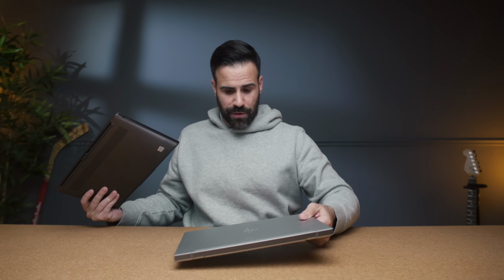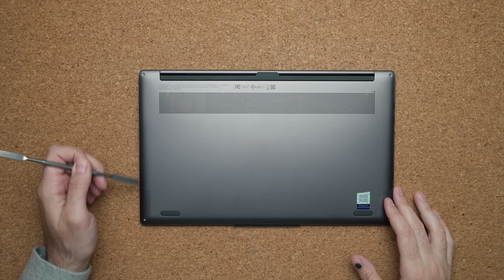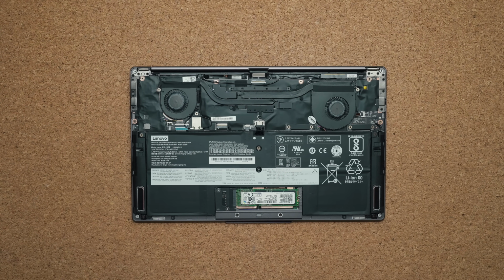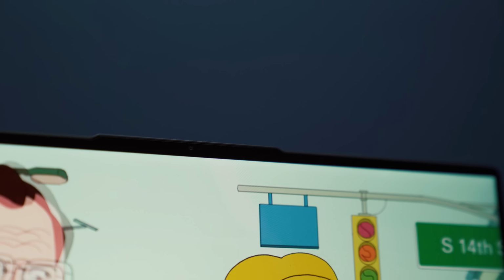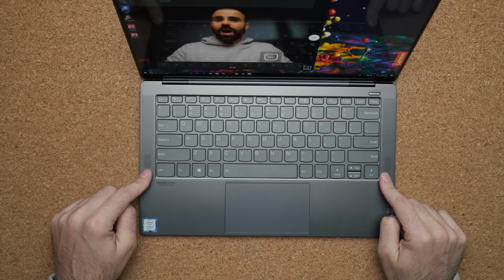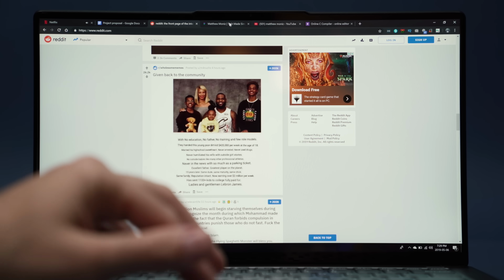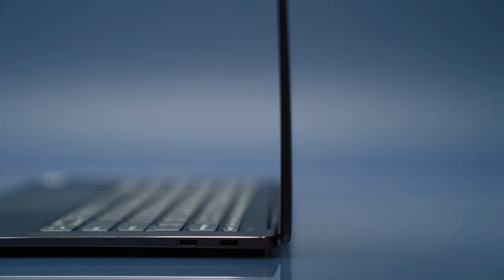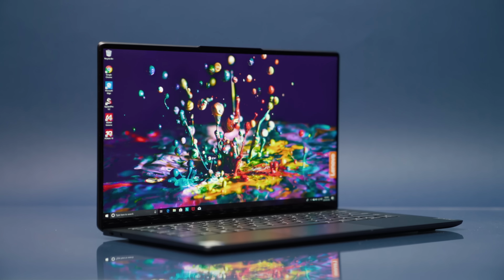The Best Display on an Ultrabook! // Lenovo IdeaPad S940 Review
Review of the Lenovo IdeaPad S940 is a 14"Ultrabook with a display to rival the gods. It's super light, thin and extremely portable with the latest specs and performance. Watch for the full review!